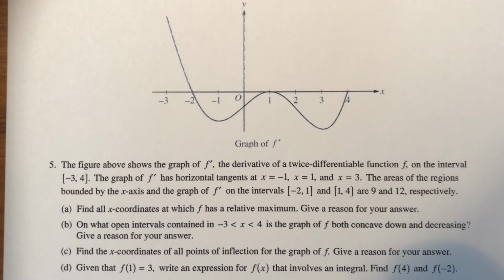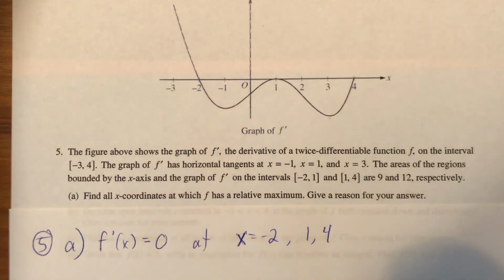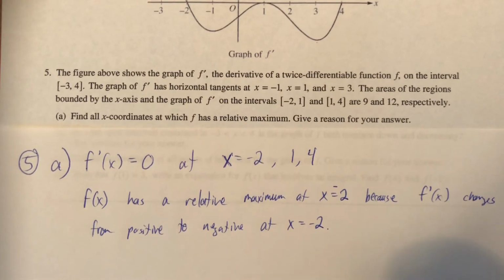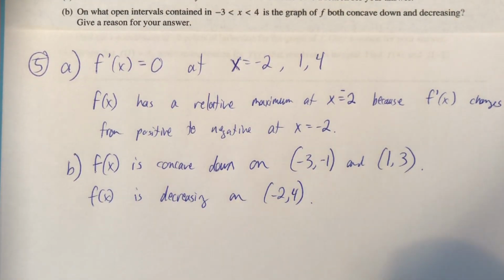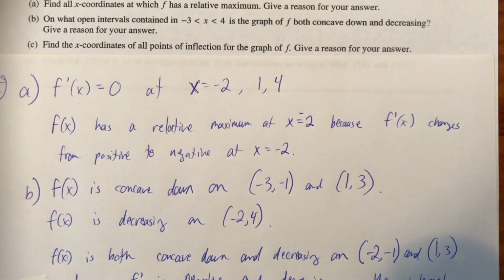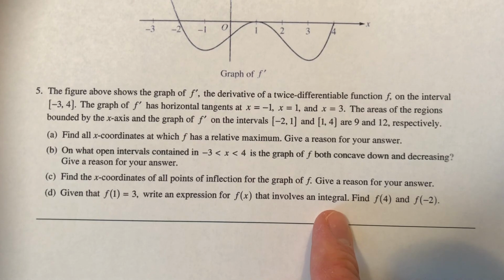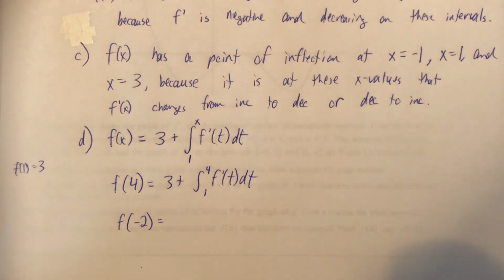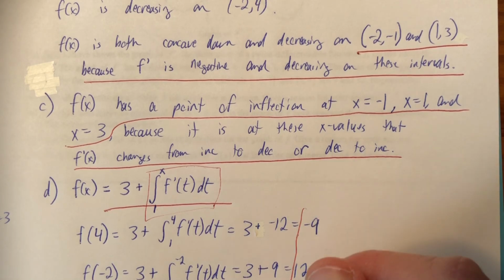2015 AB Free Response #5